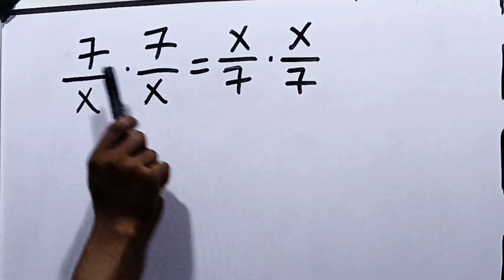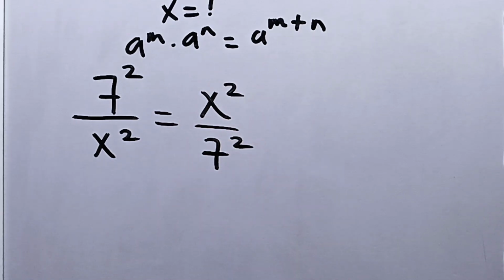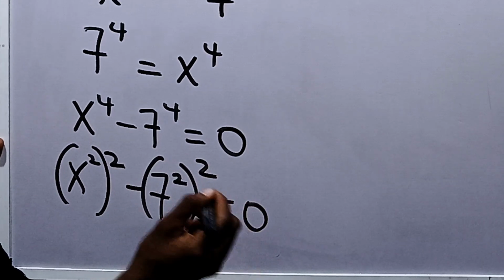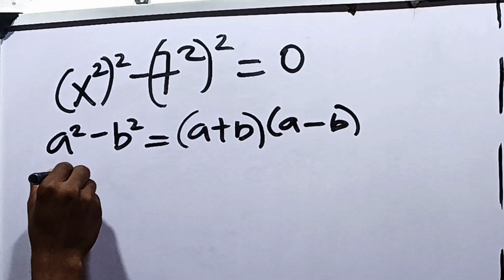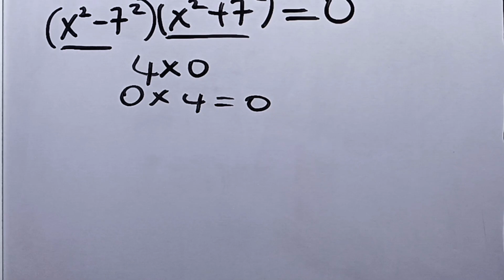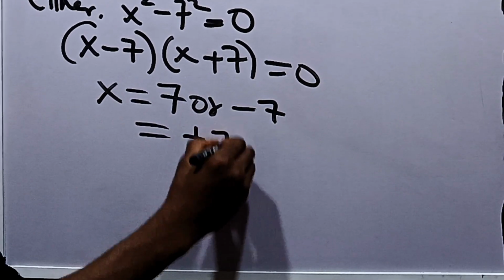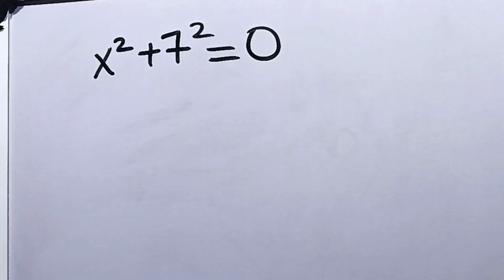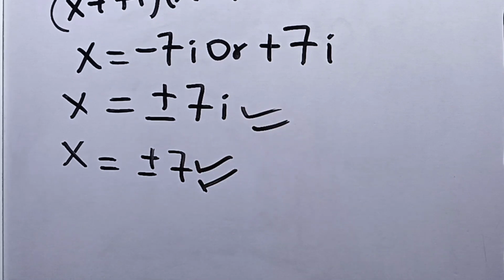Germany | Can You Solve This? | Math Olympiad